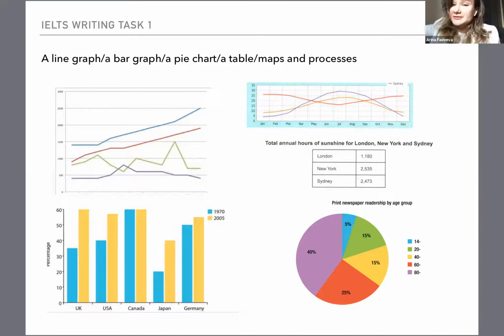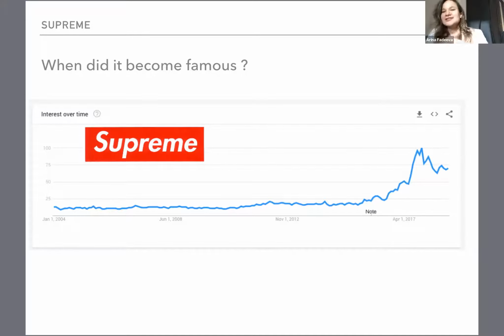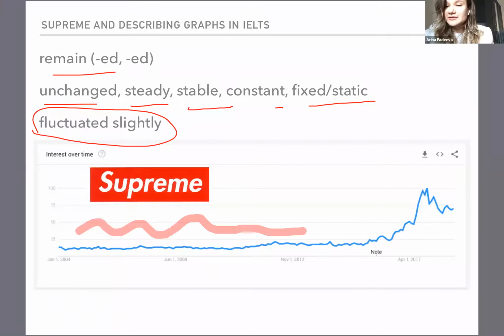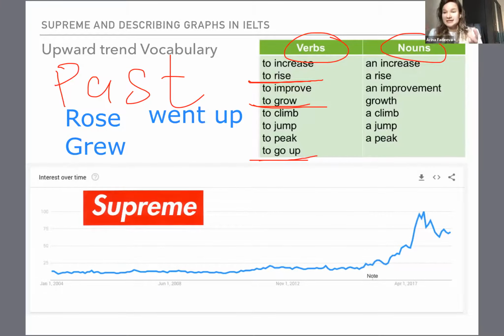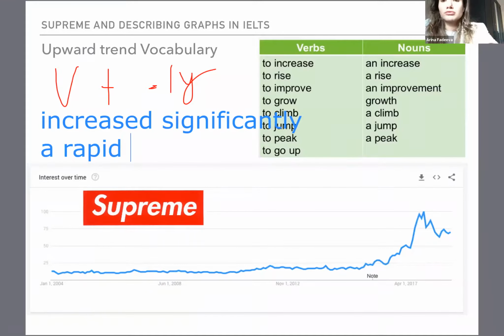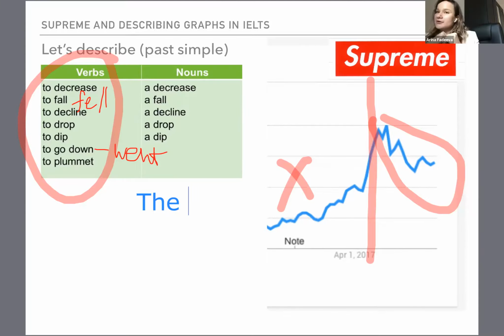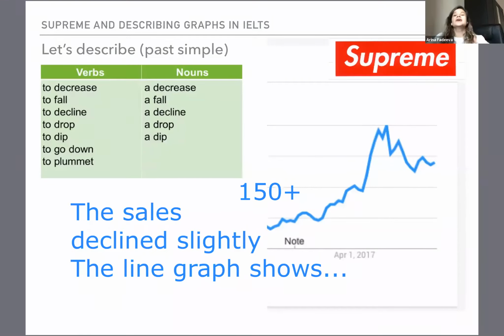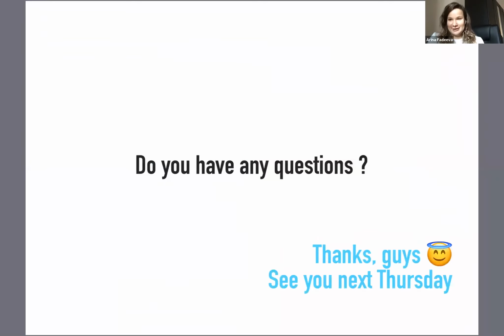IELTS graphs 2020 Free IELTS class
Let's describe a Supreme sales graph just for a change!
IELTS vocabulary for graphs

Check my website and download some free IELTS prep materials